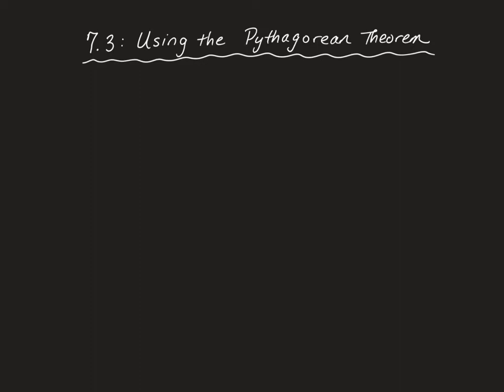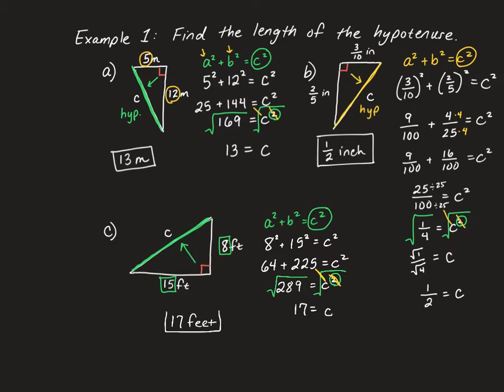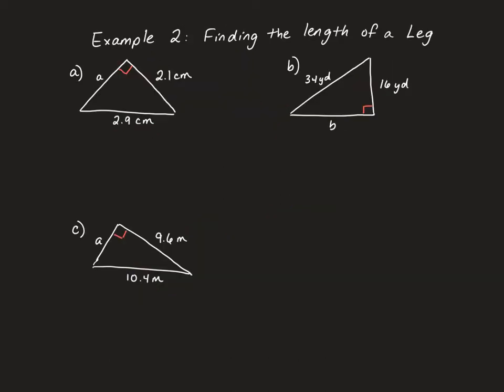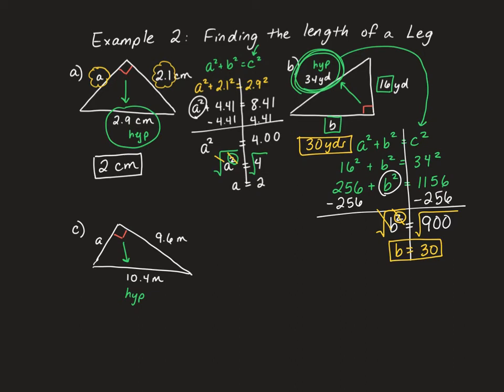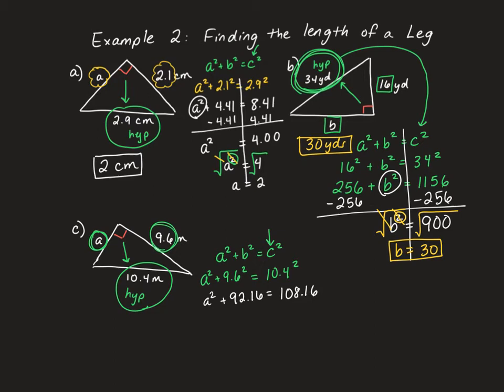Pythagorean Theorem basics (Math 8, 7.3)